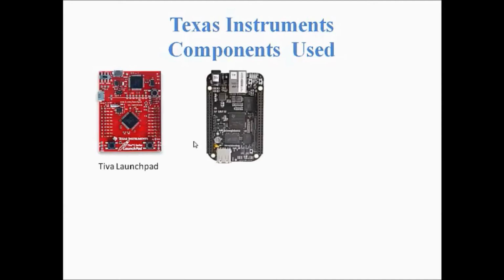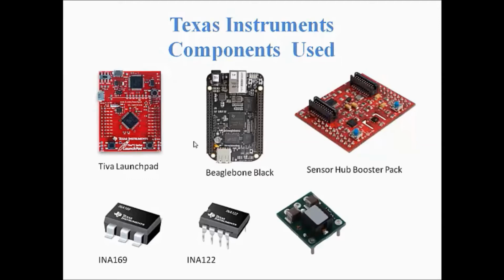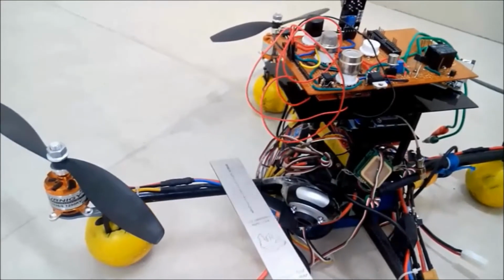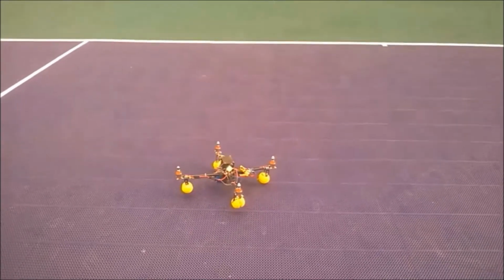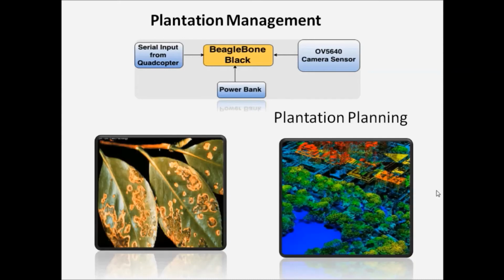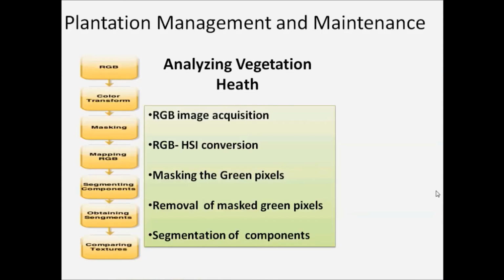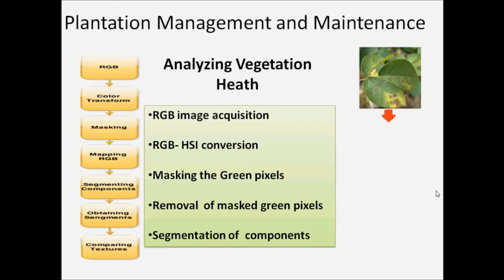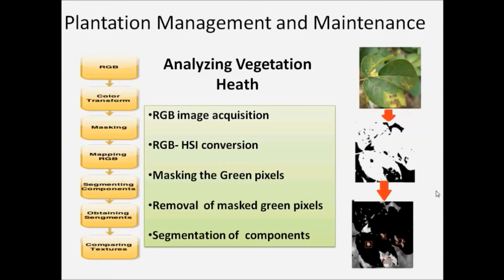TIIC IDC 2015 - Team 100 - "Urban Planning and Air quality management using Autonomous Quadcopters"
This project submitted for TIIC IDC 2015
Project members:
1.Shubham Garg
2.Pradumn Joshi